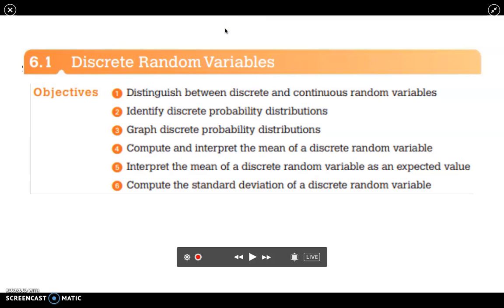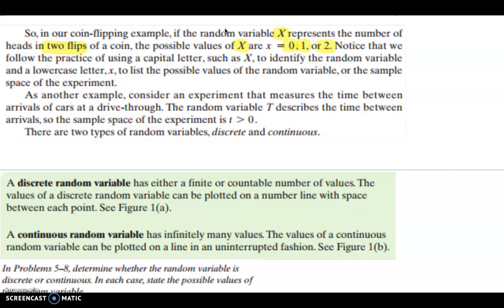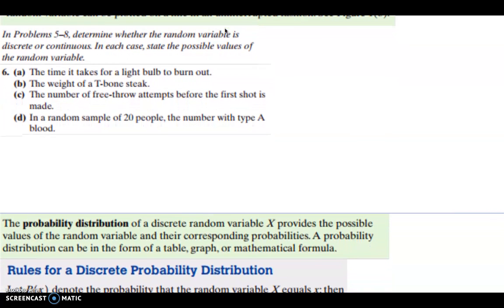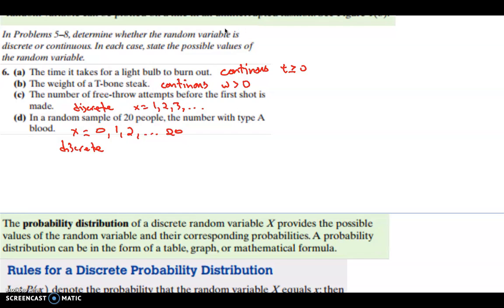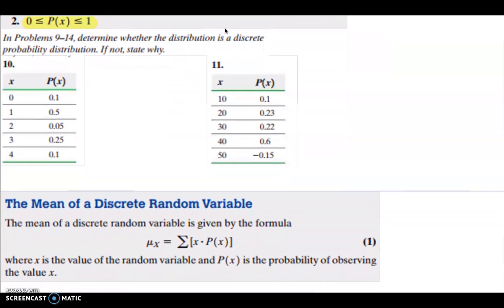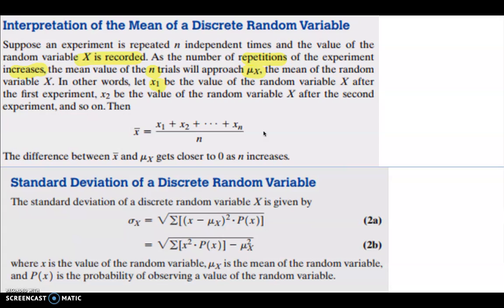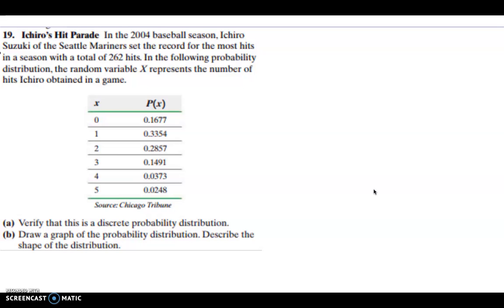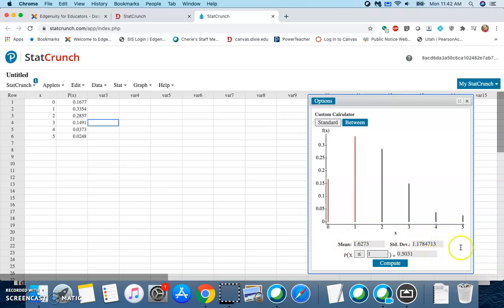Statistics - 6.1 Discrete Random Variables Part I